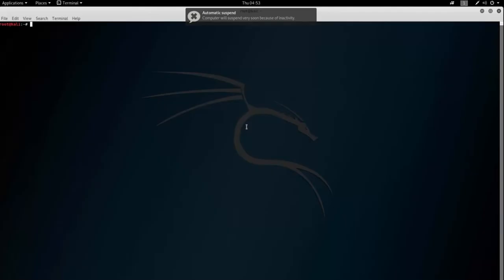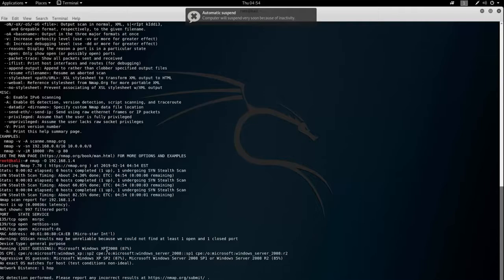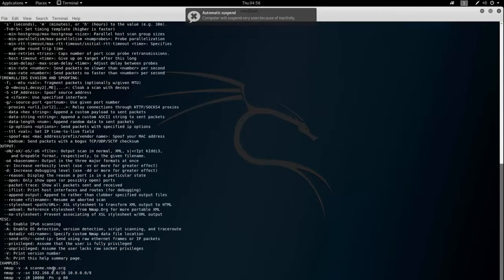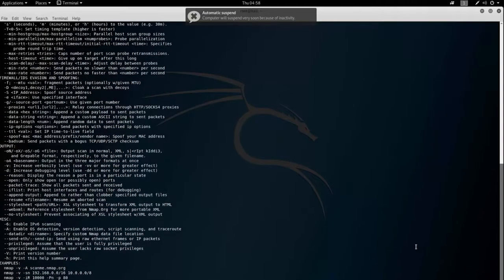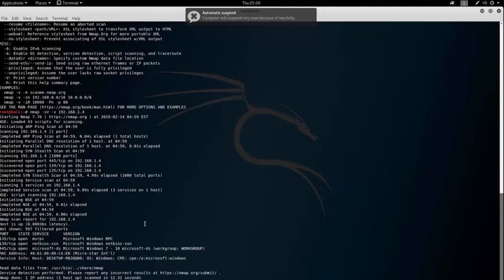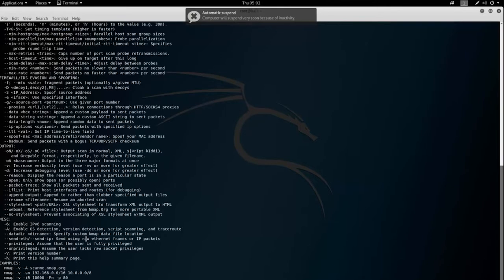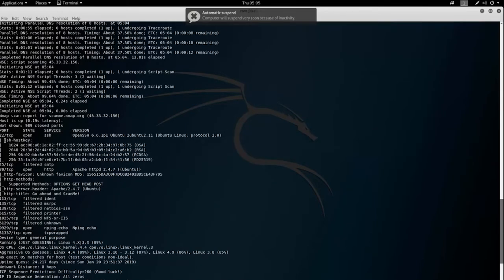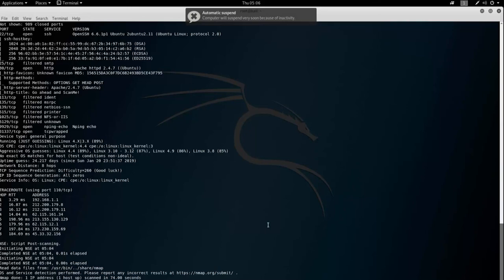023 Nmap part 3